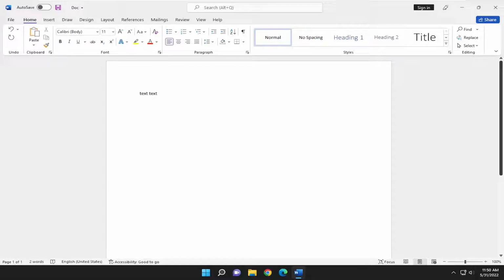How to Center Your Cover Page/Letter/Text in Microsoft Word (Windows & Mac)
Need to create a cover page for a report you’re writing? You can create a simple, but professional cover page by centering the text both horizontally and vertically. Centering text horizontally on a page is easy, but vertically? That’s also easy and we’ll show you how.

Before you center the text on your title page, you need to separate the cover page from the rest of your report, so only the text on the cover page gets centered vertically. To do this, put the cursor right before the text you want in the new section and insert a “Next Page” section break.

Issues addressed in this tutorial:
center cover page word
how to center the cover page vertically in word
how to center text in word for cover page
how to center cover page word
center the cover page vertically in word
center cover page word after table
center cover page word after table of contents
center cover page word another document
how to center a cover page vertically in word
word how to create a cover page

Many people use Microsoft Word to draft and revise scholarly papers, business reports, newsletters and other documents. If you use Word for work or school, learning how to apply different formatting options can help you create documents that convey your information effectively. A key element of formatting is text alignment, which refers where text appears on the page such as left, right or center.